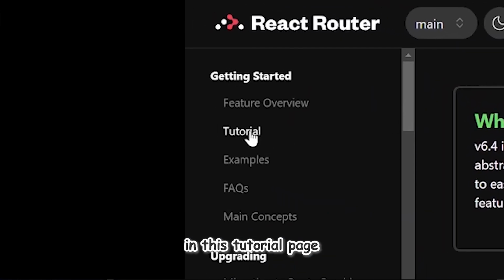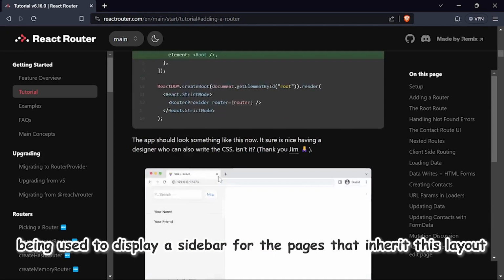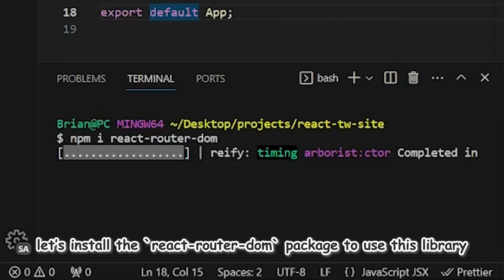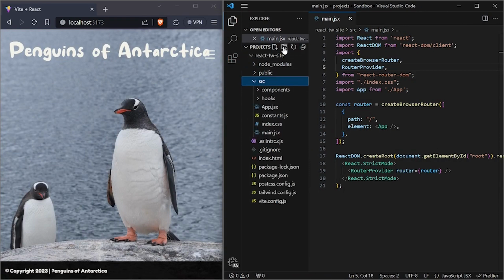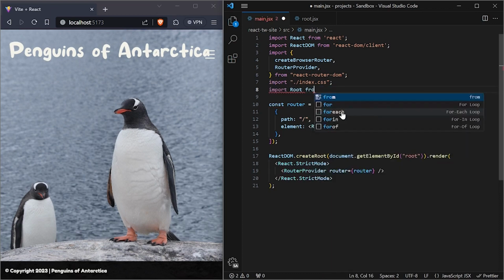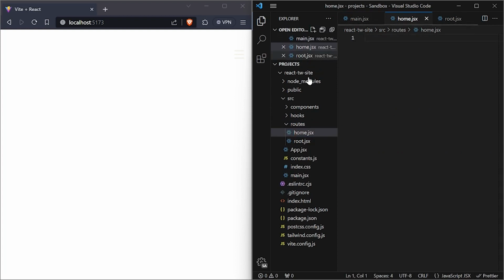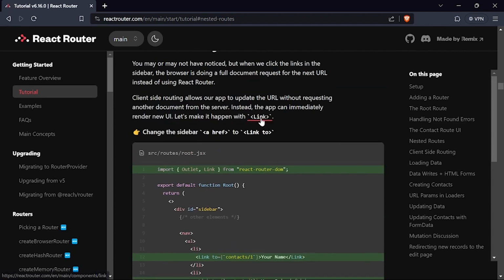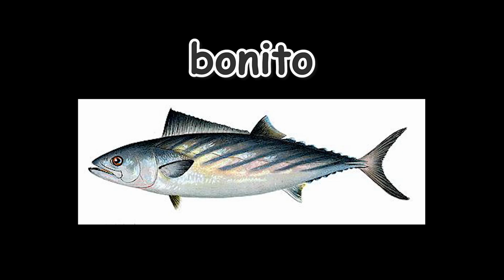Build a React and TailwindCSS Project With App Routing (for beginners!) | Part 3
In today's video, I'll cover routing setup for the React and TailwindCSS project (with app routing) which I've been building so far in the series.